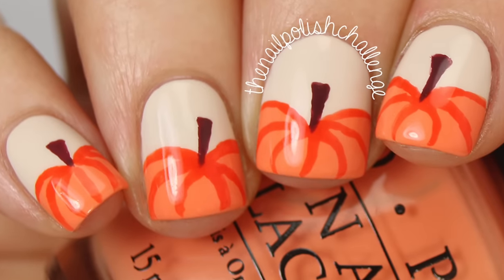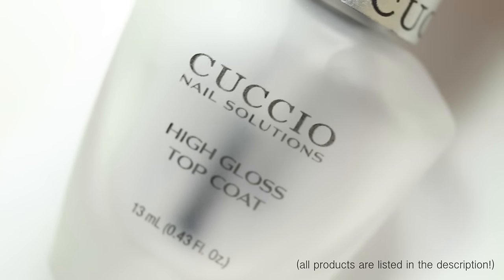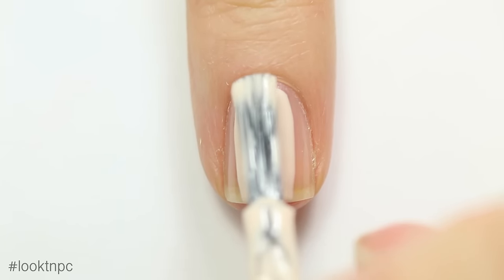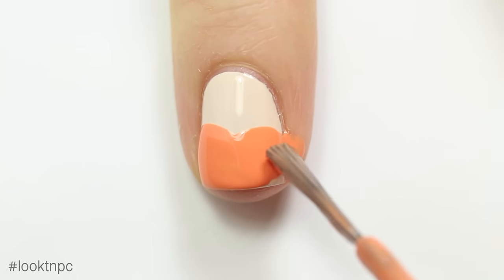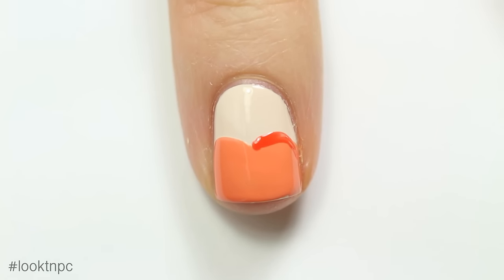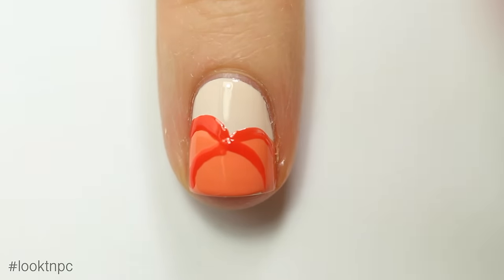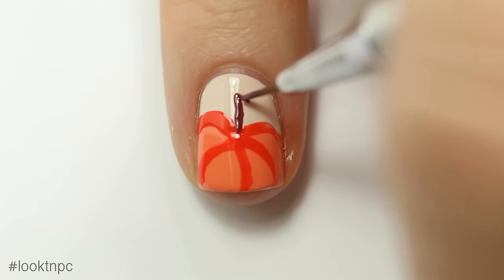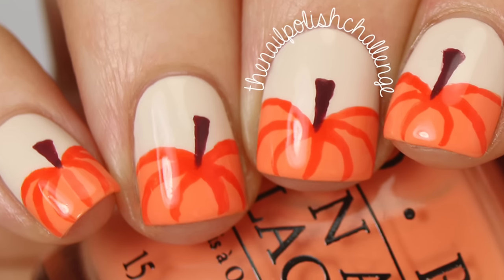Easy Autumn Pumpkin Nail Art Tutorial || KELLI MARISSA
GET SOCIAL!!